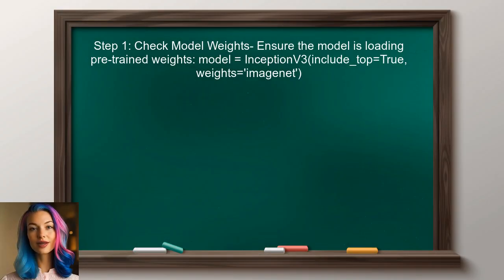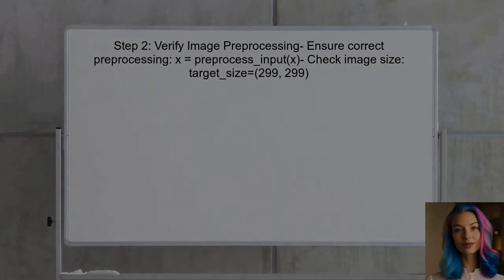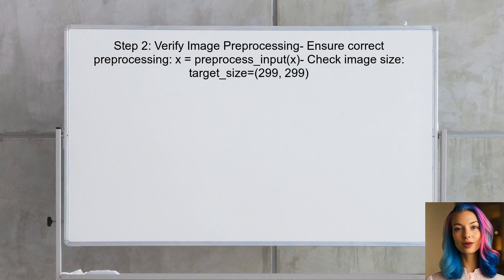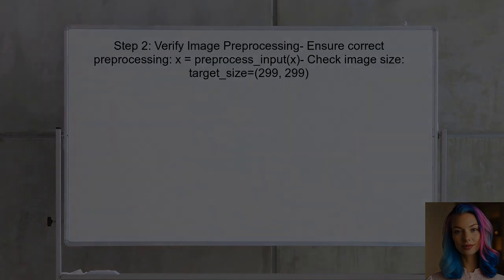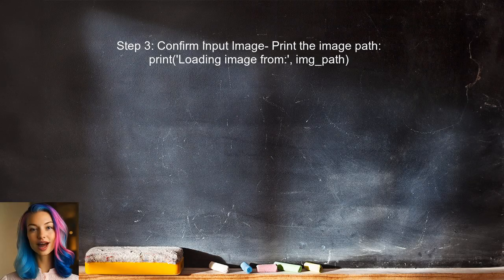Fixing Keras Inception-V3 Model Predictions: Common Issues & Solutions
In this video, we dive into the intricacies of the Keras Inception-V3 model, a powerful tool for image classification tasks. While this model is renowned for its performance, users often encounter common pitfalls that can lead to inaccurate predictions. Join us as we explore these issues and provide practical solutions to enhance your model's accuracy and reliability, ensuring you get the most out of your deep learning projects.

Today's Topic: Fixing Keras Inception-V3 Model Predictions: Common Issues & Solutions

Related to: keras, inception-v3,